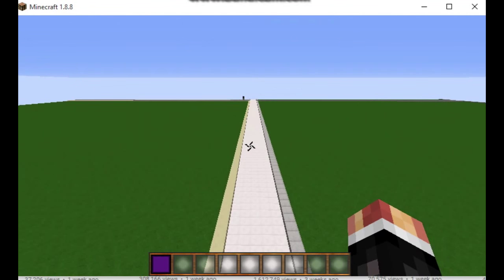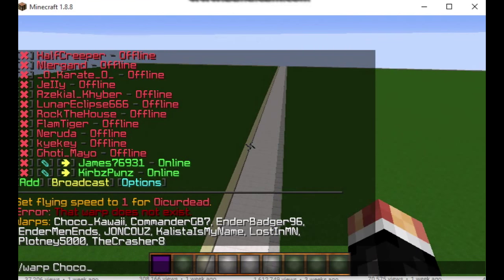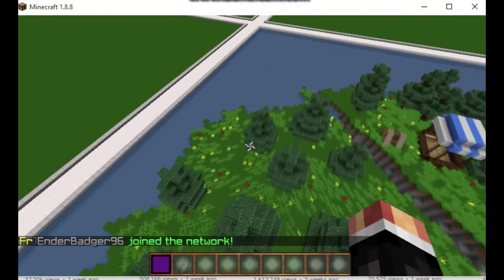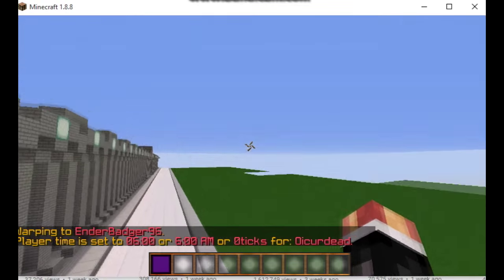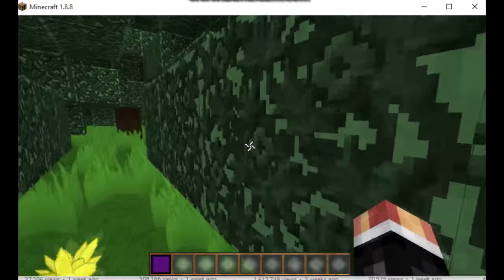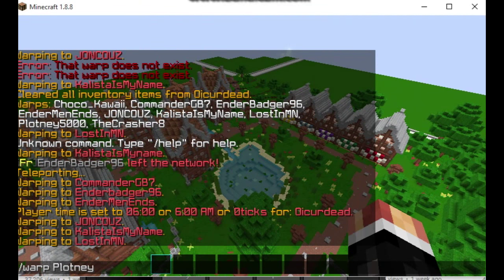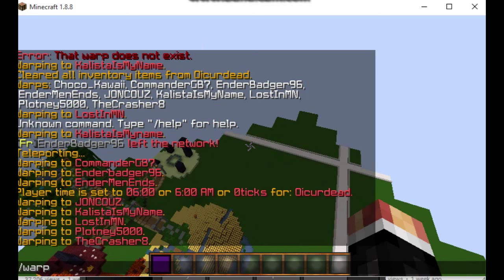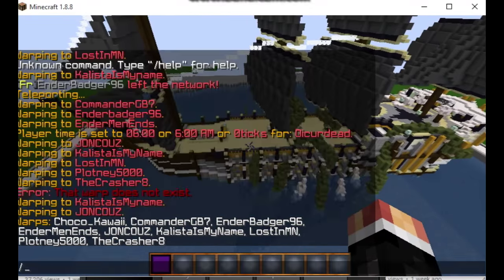HC Build Contest Results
The final results of the HC Build Contest! Contestants had one week (2 days extended) to build. There were some very good builds. Everyone did a good job.